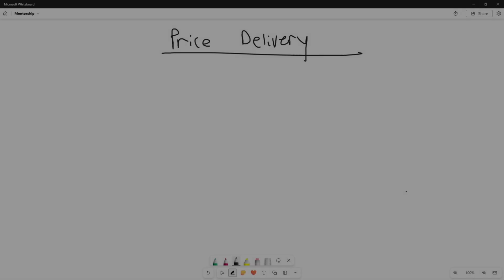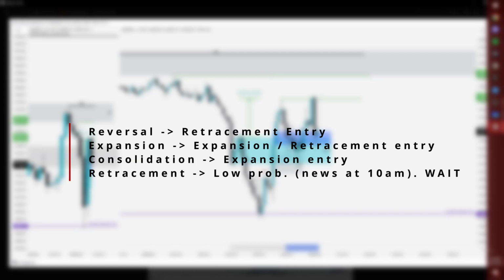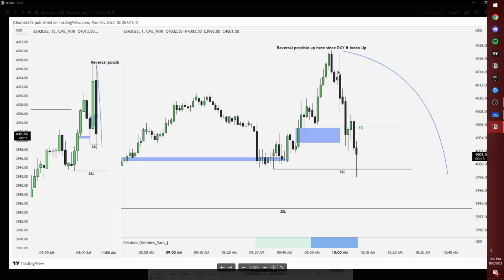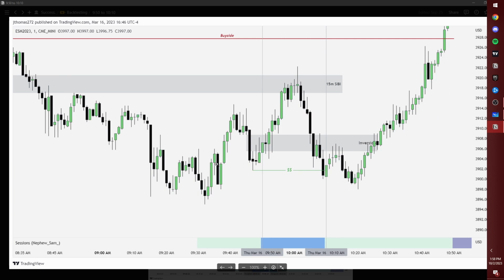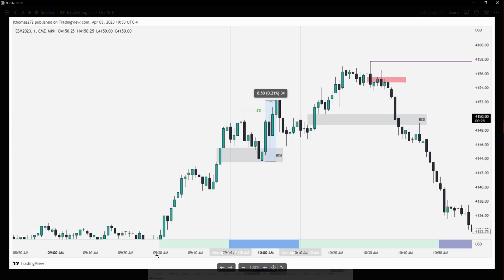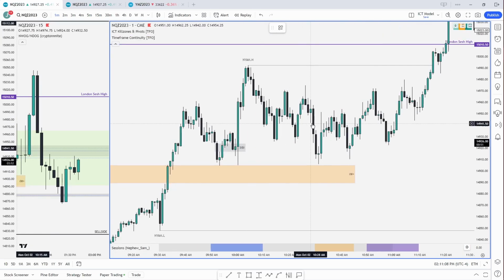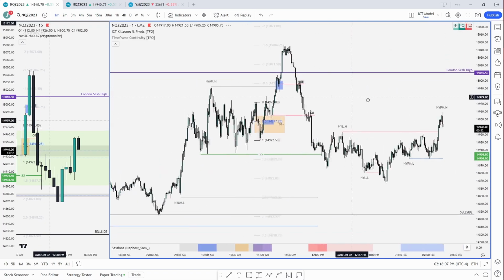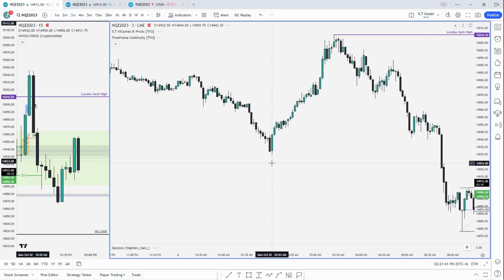In-Depth Guide for the 9:50 Macro | ICT Concepts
Macros are one of the easiest tools to trade that ICT has provided once you understand the framework around it. In this video I will be showcasing how using the Price-Delivery stages in tandem with the macro TIME can provide some super clean setups. Only few will understand. Learn more in the private group.

Ephesians 3:20 & Philippians 4:13